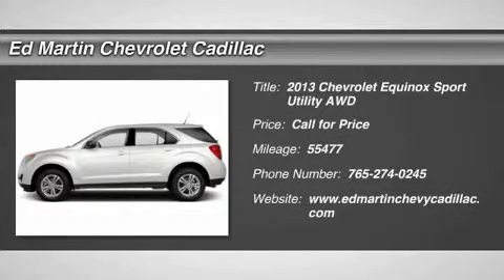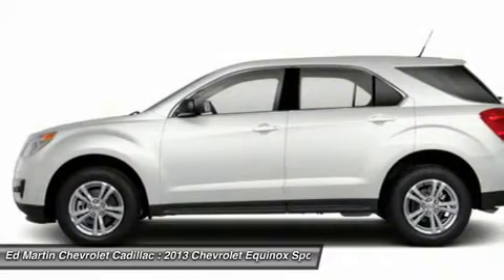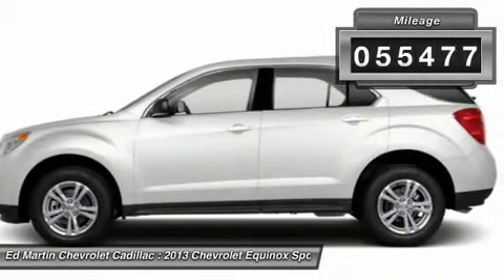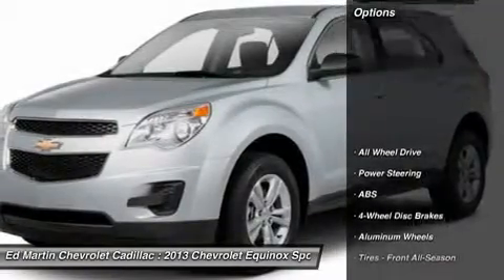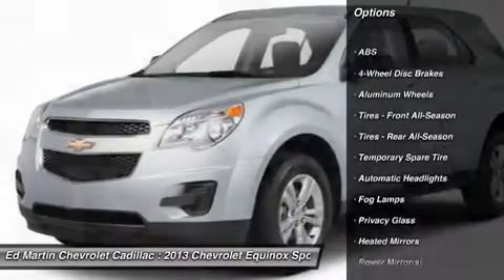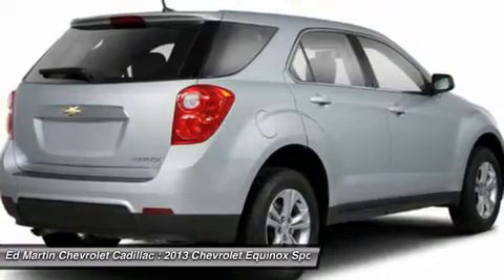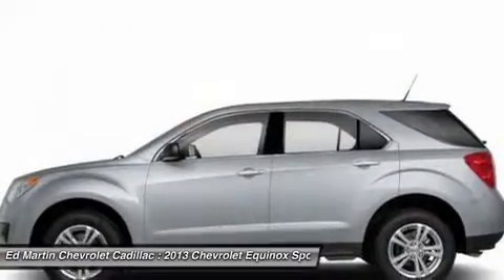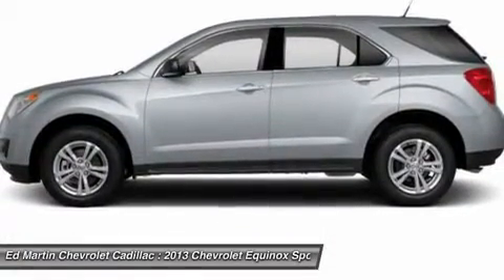2013 Chevrolet Equinox 4P8958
2013 CHEVROLET EQUINOX Anderson, IN
Stock# 4P8958

Equinox LTZ, GM Certified, 2.4L 4-Cylinder SIDI DOHC, AWD, Summit White, and Jet Black Leather. Don't let the miles fool you! If you demand the best, this terrific 2013 Chevrolet Equinox is the SUV for you. GM Certified Pre-Owned means you not only get the reassurance of a 12mo/12,000-Mile Bumper-to-Bumper limited warranty, but also a 2yr/24,000-Mile Standard CPO Maintenance Plan, up to a 5-Year/100,000-Mile, $0 Deductible, Fully Transferable, Powertrain Limited Warranty, a 172-point inspection/reconditioning, 24/7 roadside assistance, Courtesy Transportation, 3-Day/150-Mile Customer Satisfaction Guarantee, 3 month trial OnStar Directions & Connections Service if available, SiriusXM Radio 3mo trial if available, and a vehicle history report. Consumer Guide praises Equinox for its passenger and cargo room, and quietness. Buying an used car can be a risky proposition, but with the protection of pre-owned certification, you won't be left out in the cold as soon as you drive off the lot.